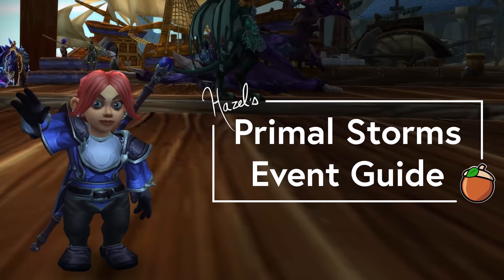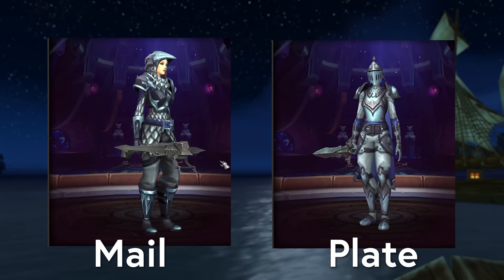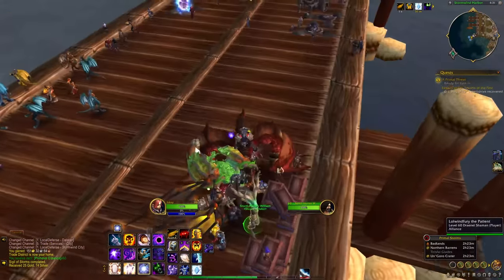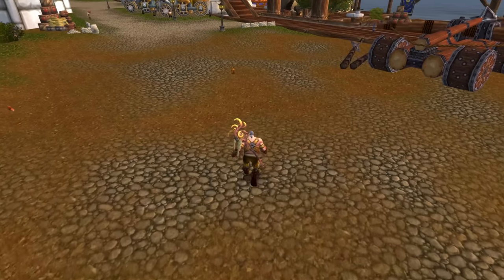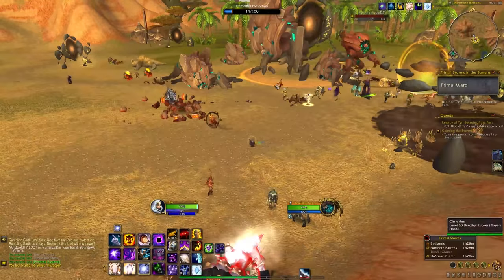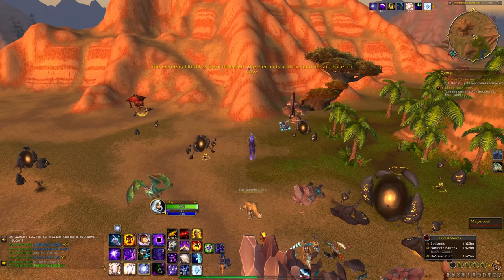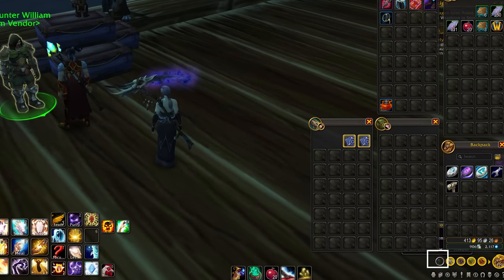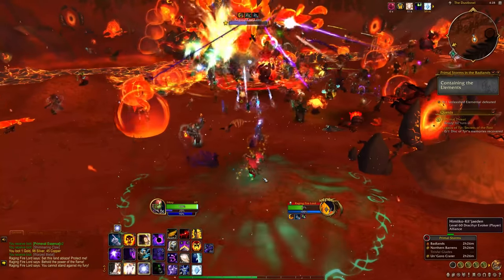How to Get Everything From the Dragonflight Pre-Patch Event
How to get the exclusive and limited time loot from the WoW Dragonflight pre-patch event. The Primal Storms prepatch event for Dragonflight is here for two weeks only, and there are lots of exclusive things to get! During the Primal Storms event you can earn four transmog sets, (one for each armor type), collect catch-up gear at item level 252, buy a toy, get a pet from an easy introductory quest, and collect Dimmed Primeval elements to create the Unstable Elemental Confluence heirloom trinket.

The catchup gear and transmog can be purchased with Primeval Essences at the event vendors in Stormwind and just outside Orgrimmar. Farm Primeval Essences by farming elemental-buffed enemies at the Primal Invasion event sites as well as the invasion bosses that spawn every 30 minutes. You'll get more Primeval Essences from the intro and daily quest also. The Primeval Essence item is account bound, so mail it to your alts as needed! Weapons, rings and necks can drop from the invasion bosses so purchase those last if you need them for transmog or catch up gear.

The Primal Stormling pet is exclusive to this event, and you can get one per character by doing the short and easy intro quest. The Primal Stormling is cageable and can be bought and sold on the Auction House, so consider getting extra Primal Stormling battle pets to hold onto and save later, when they're no longer available!

The Bag of Furious Winds toy can be purchased for 100 Primeval Essence from the vendor, and it's a critter vacuum on a 30 minute cooldown. You can also get a 20 slot Reagent bag for 5 Primeval Essence on the same vendor.

To get the Unstable Elemental Confluence heirloom trinket, you must get a Dimmed Primeval Earth, Dimmed Primeval Water, Dimmed Primeval Air and Dimmed Primeval Fire to combine. All Dimmed Primevals are account bound, and have a chance to drop from the invasion boss of the matching elemental type.

timestamps
0:00 - 252 Catchup Gear and Exclusive Transmogs
0:55 - what the event is
1:37 - how to get the gear
2:23 - the vacuum toy
2:41 - the stormling pet
3:07 - Heirloom Trinket
3:40 - Loot Rules
4:47 - Is it good alt exp?